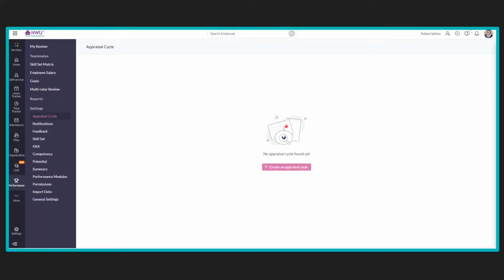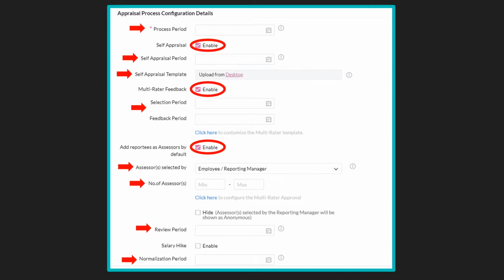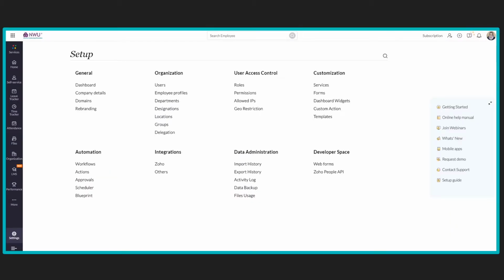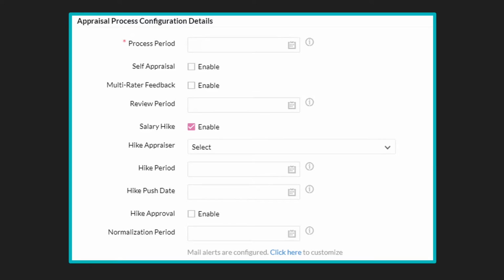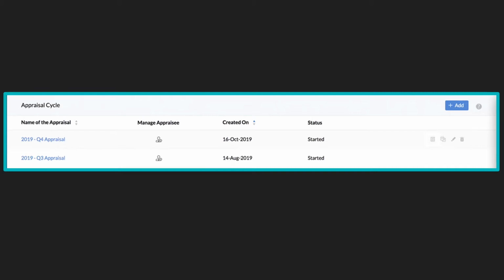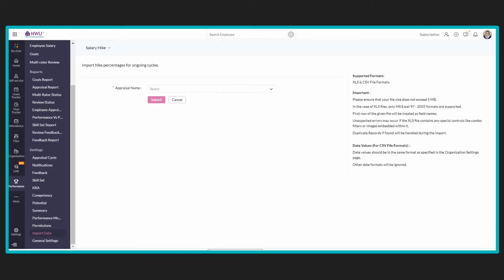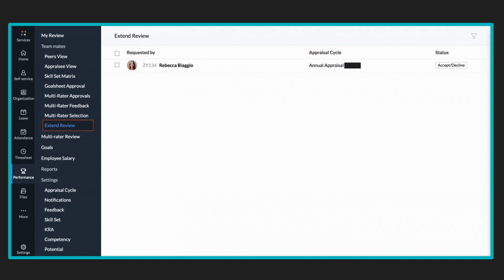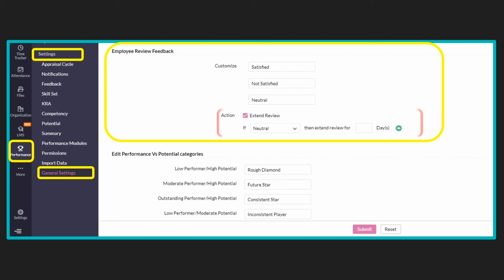Performance Appraisel process